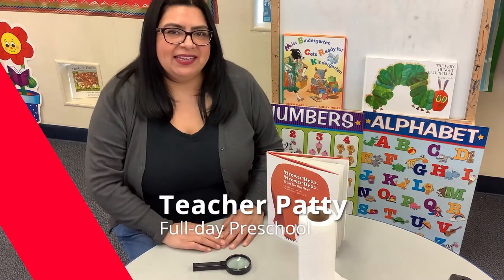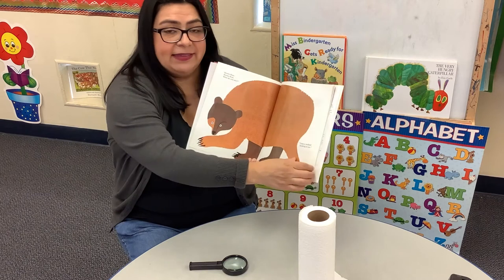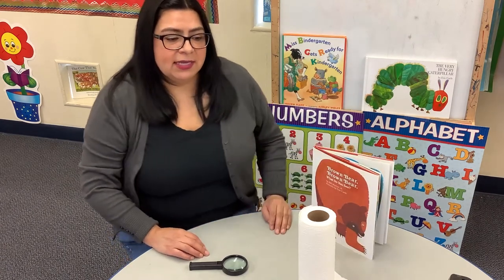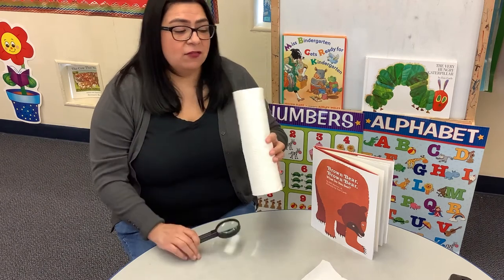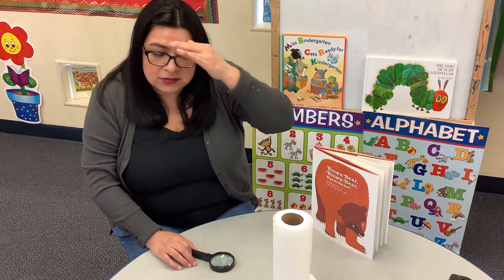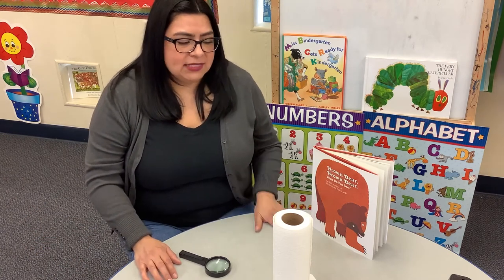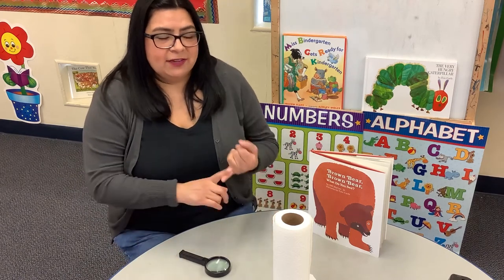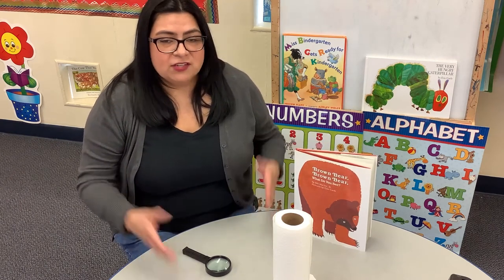Home Activity with Teacher Patty, Focus: Language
Home Activity with EDL16 Teacher Patty, Focus: Language, Lesson Plan: 11/2-6/2020